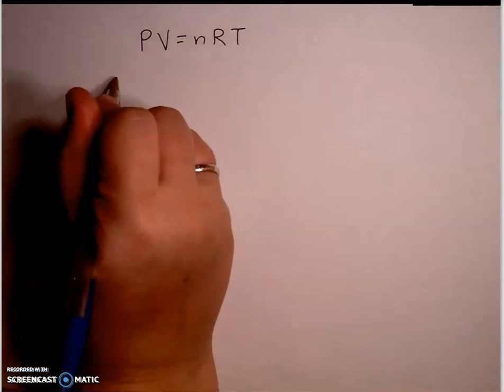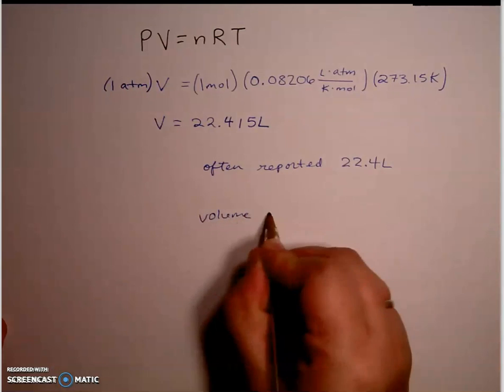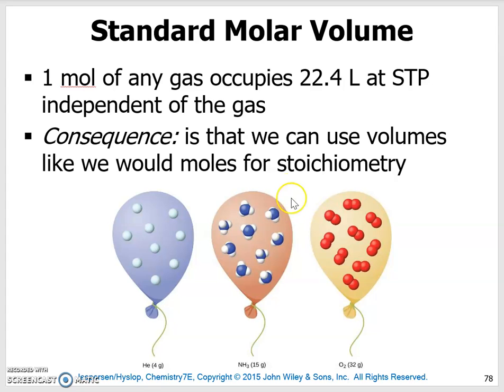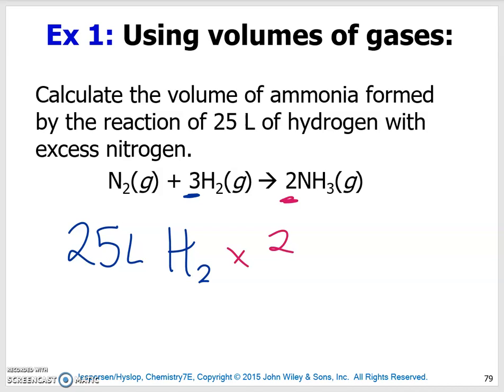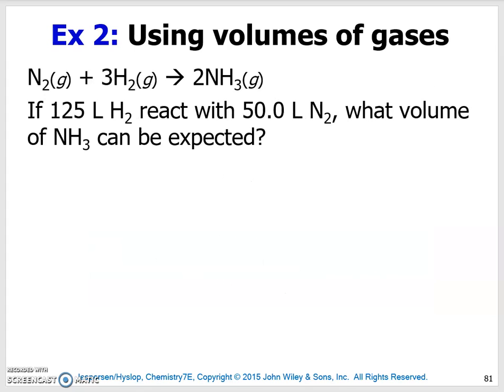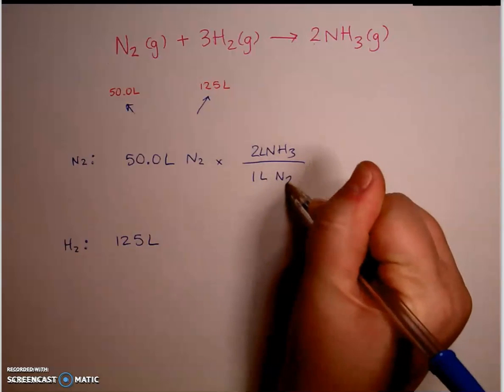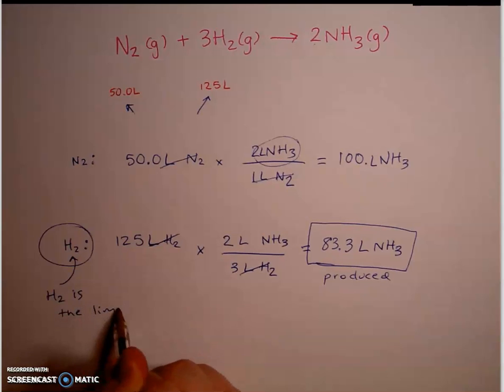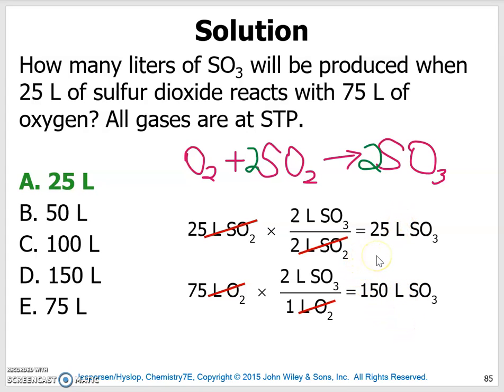9 2e MolarVolume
at STP